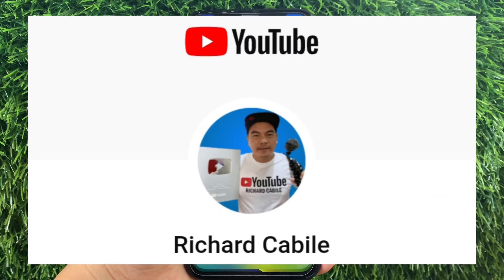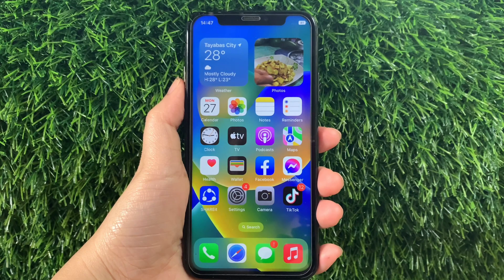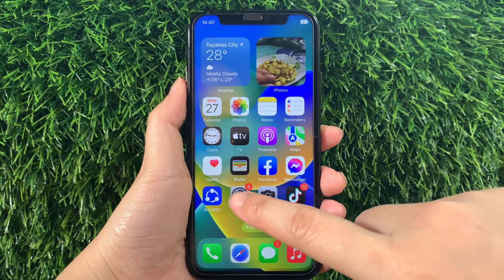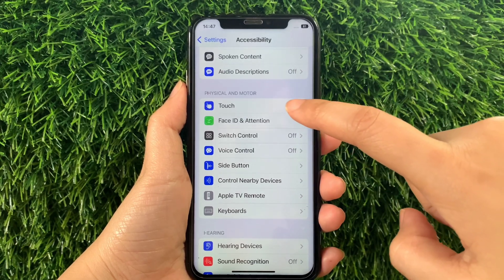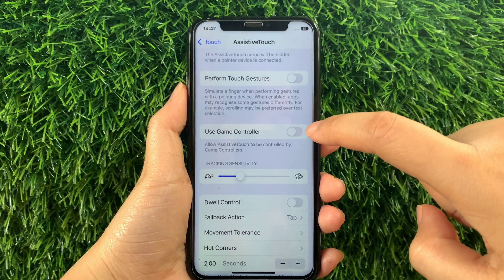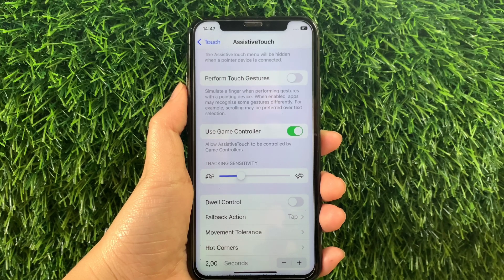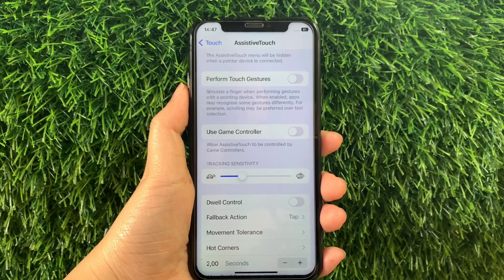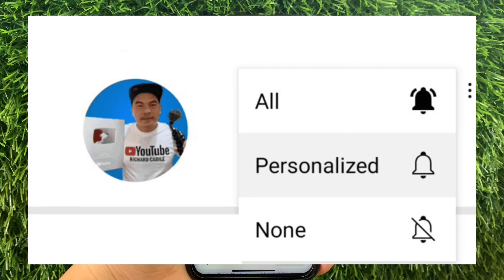How to turn on or off use game controller in assistive touch on iPhone X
Do you want to turn on or off use game controller in assistive touch on iPhone X mobile phone.

Thanks...